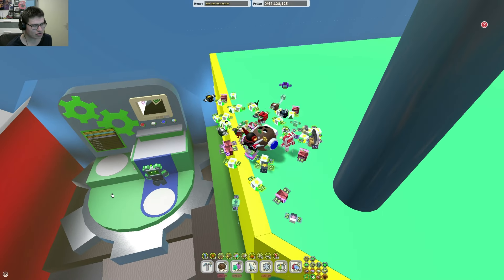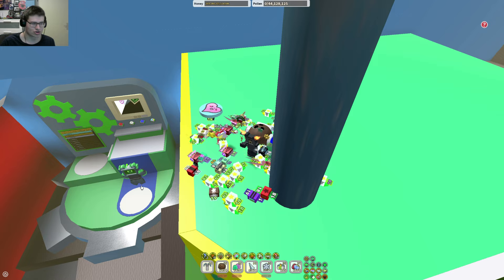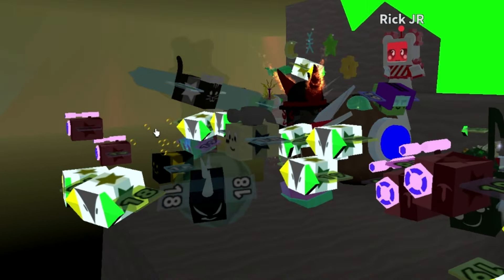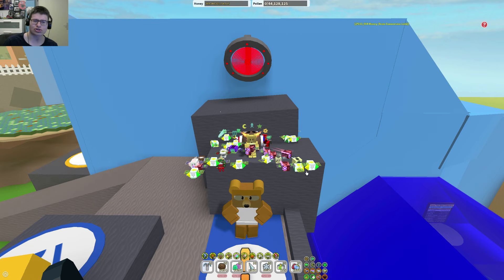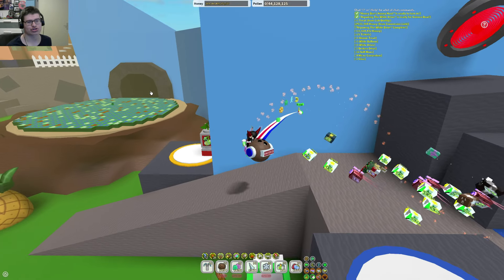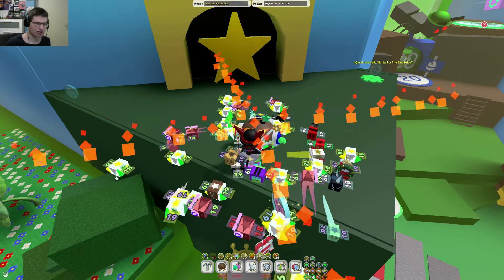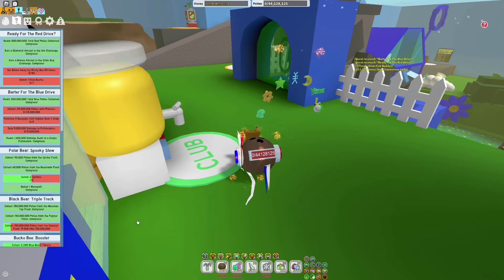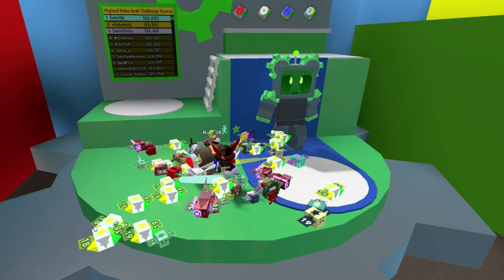HOW TO REPAIR ROBO BEAR (Unlocking Robo Bear Challenge)! Roblox Bee Swarm Simulator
So the Beesmas 2022/2023 included a new challenge; the Robo Bear Challenge. To unlock this challenge, you had to Repair Robo Bear by collecting every single drive; the Red, Blue, White and Glitched Drive. You were able to get those Drives from the Beesmas quests and the Beesmas Catalog.
But you might be wondering how you have to repair the Robo Bear now. I will show you all of the steps and quests that you have to do to be play the Robo Challenge.

Wow, you are reading the description, huh? Well if you didn't know this yet, we are Rick and Bart and on this this channel you can enjoy watching a lot of gaming videos!